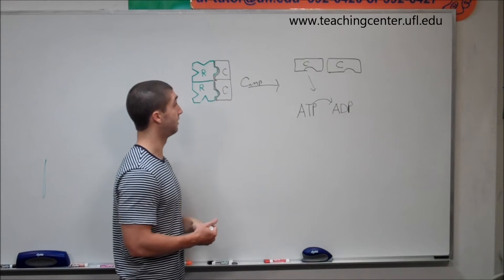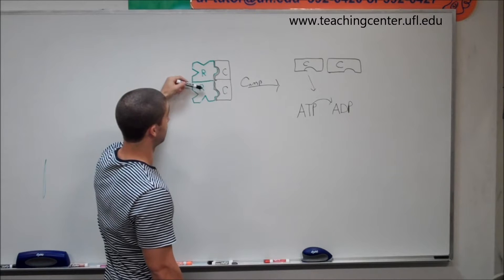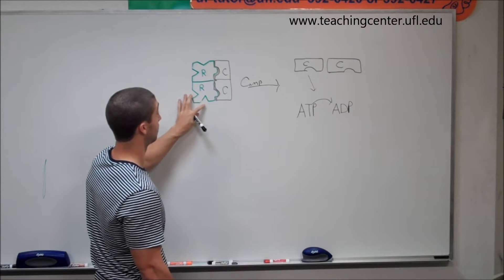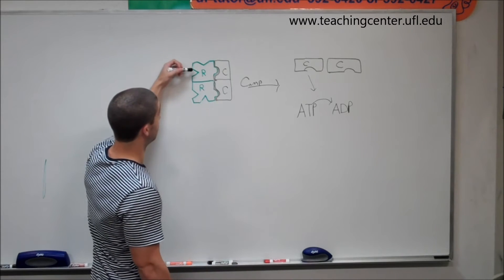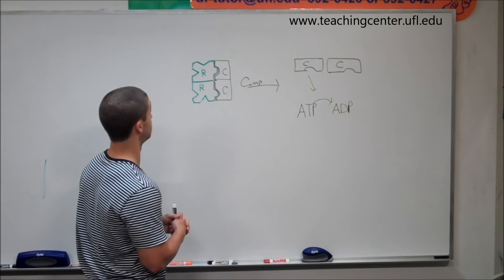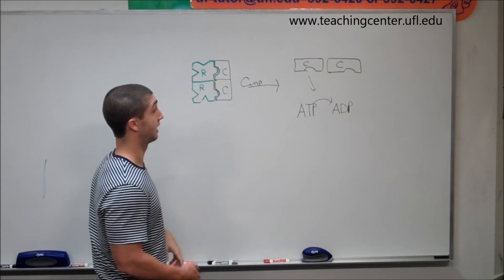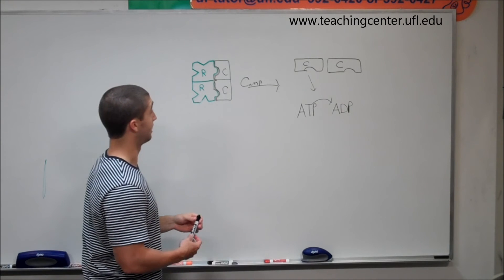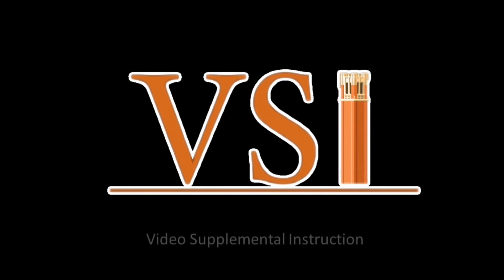Explain how mutations in the R or C subunit of cAMP-dependent...